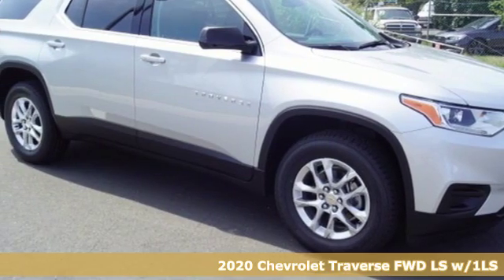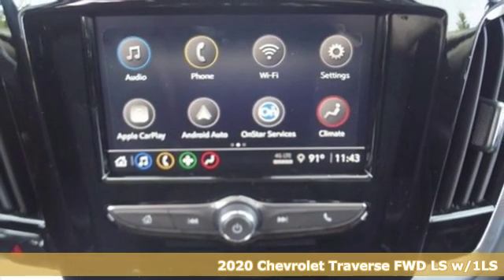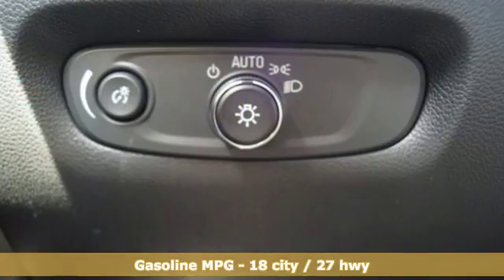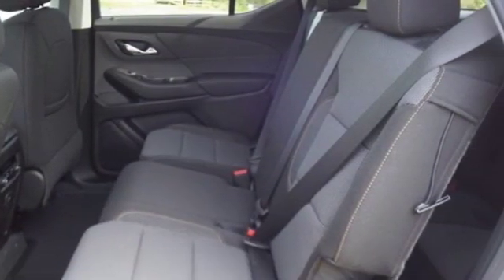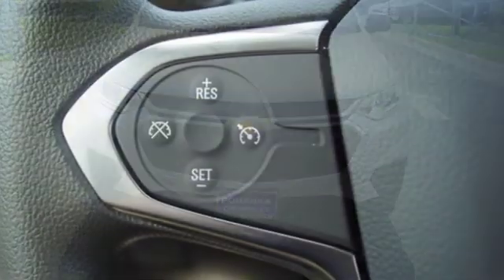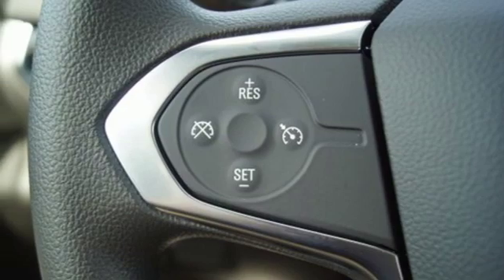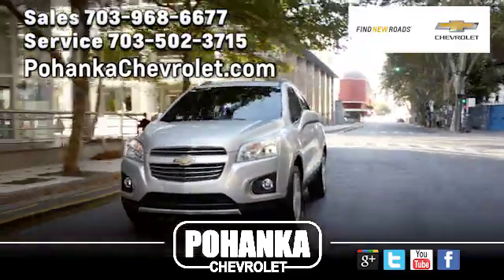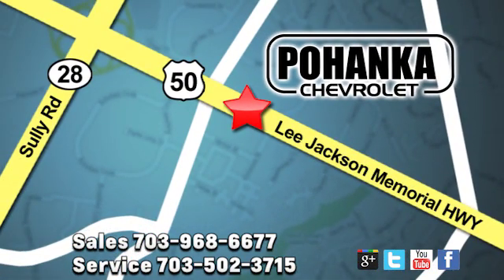New 2020 Chevrolet Traverse Manassas VA Chantilly, MD TLJ133004 - SOLD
Year: 2020
Make: Chevrolet
Model: Traverse
Trim: LS
Engine: 3.6L V6 SIDI VVT
Transmission: 9-Speed Automatic
Color: Silver
Interior: Jet Black
Stock #: TLJ133004
VIN: 1GNERFKW5LJ133004
Traverse LS, 4D Sport Utility, Silver Ice Metallic. Silver Ice Metallic 2020 Chevrolet Traverse LS FWD 9-Speed Automatic 3.6L V6 SIDI VVTbrbrLocated right next to Dulles International Airport on Route 50 in Chantilly, Fairfax VA. Recent Arrival! 18/27 City/Highway MPG Price includes: $750 - Chevrolet Select Market Bonus Cash. Exp. 09/03/2019

Address:
13915 Lee Jackson Hwy